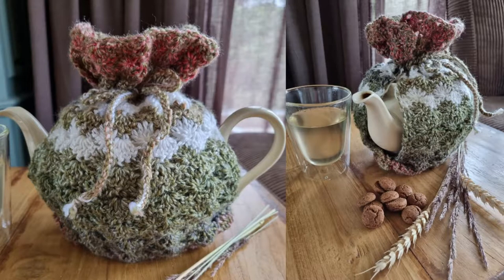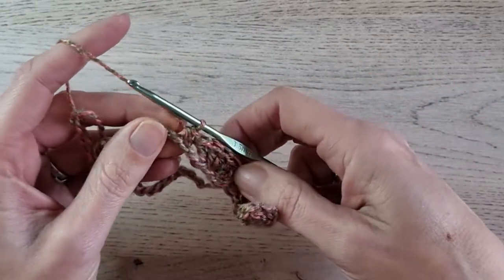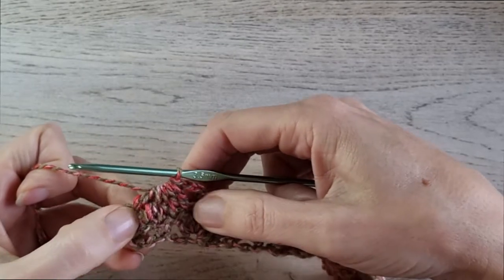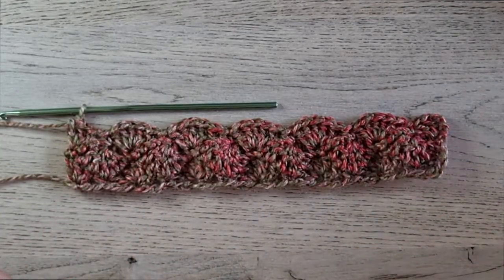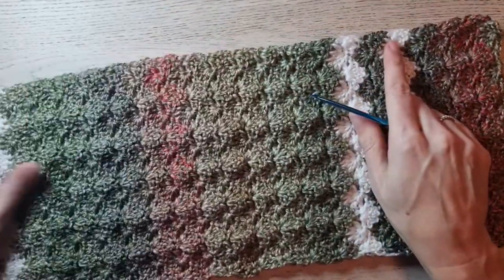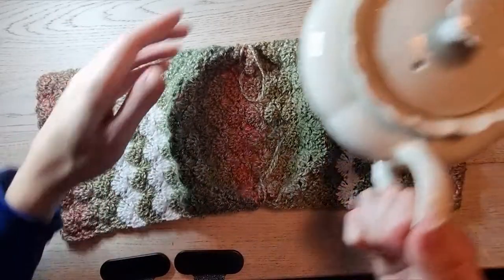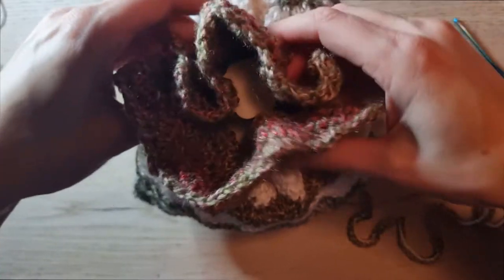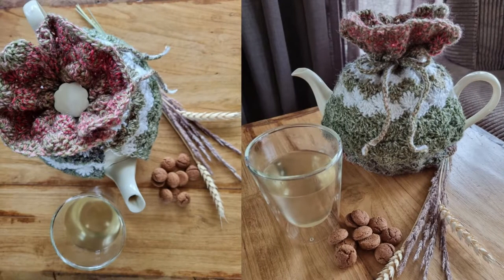EASY Crochet Tutorial TEAPOT COZY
Hi guys!
This time I'm making a teapot cozy. If you also like the cover, join the fun and make one too. It's a very easy pattern, a two row repeat. You need about 50 grams of scrap yarn and a hook size recommended by the yarn.

Give me a thumbs up to let me know if you like this pattern and if you have a request for a tutorial let me know in the comments down below.

I do my best to make the patterns error-free, but making a mistake can happen. You can help me if you let me know if you encounter an error so I can adjust the pattern.
You may not sell my patterns or claim them as your own. You may make items to sell from my patterns, but link back to my blog and provide credit for the pattern.
You are welcome to share my patterns on social media as long as you providing the link to my blog post.